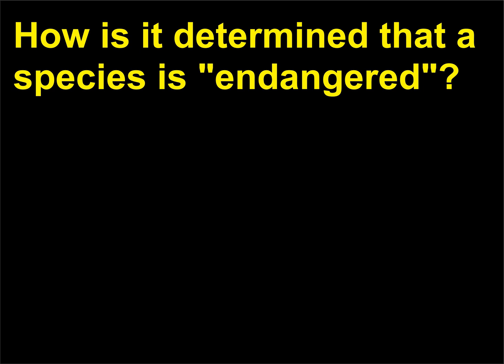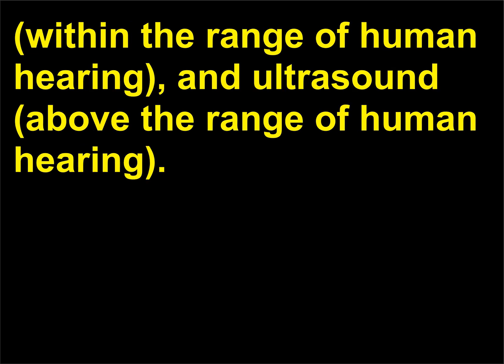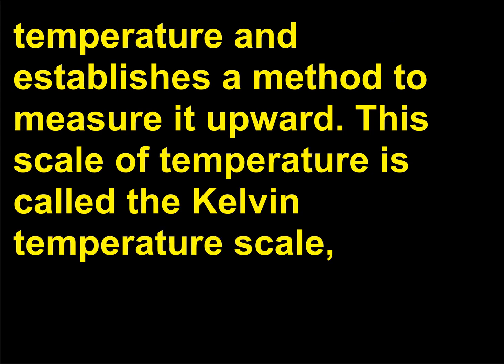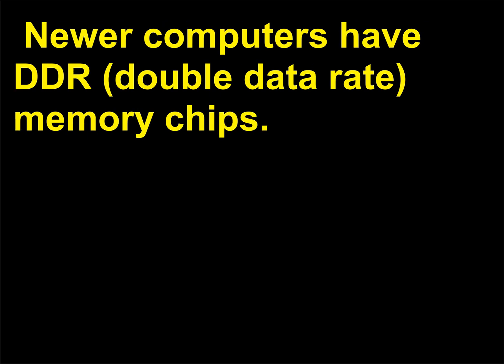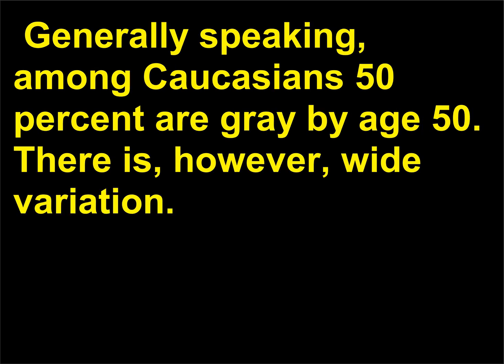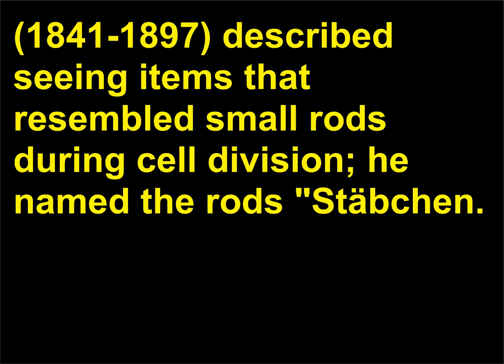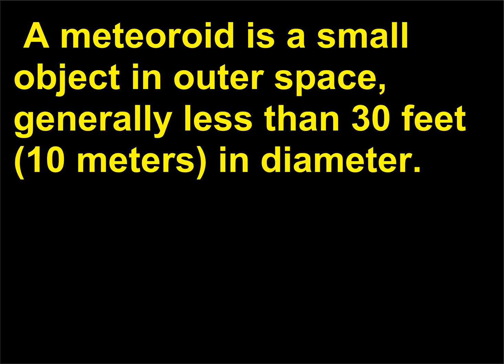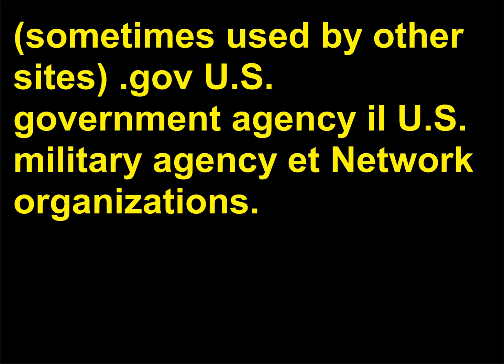Intrebari Stiinta 158